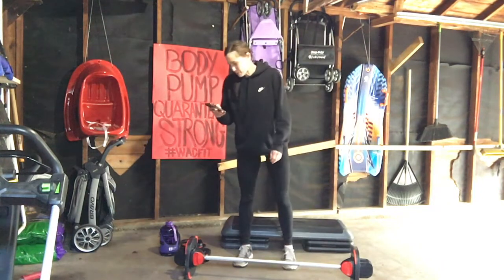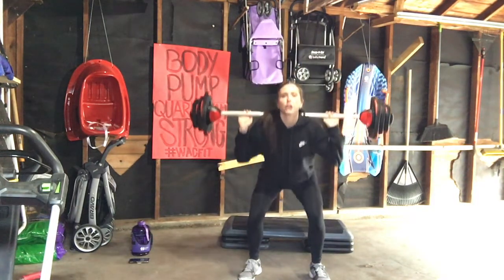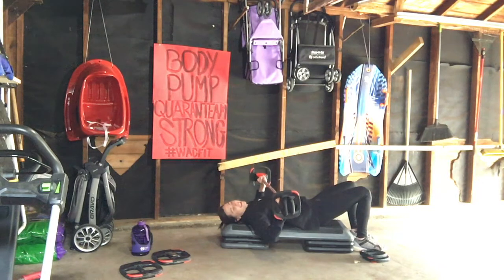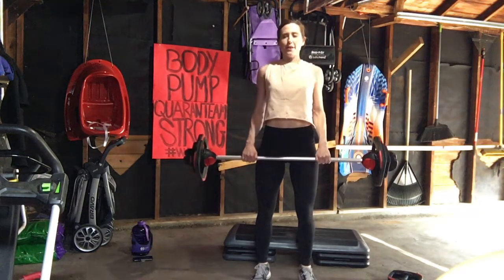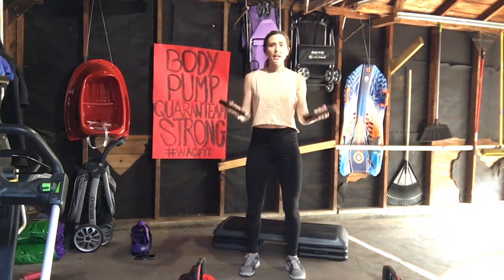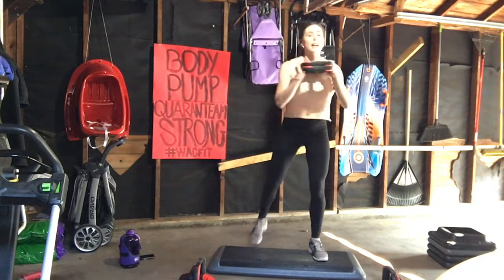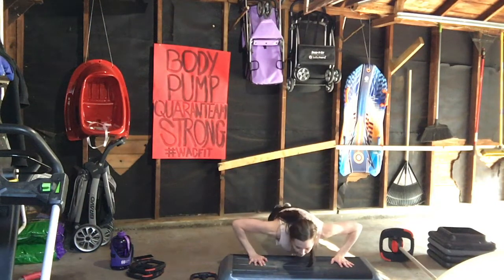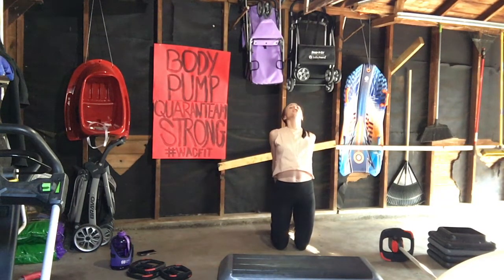BODYPUMP - Series 9 - Move@Home by Wisconsin Athletic Club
Join Cailey M for a session of Bodypump!

You should understand that when participating in any of these exercises there is the possibility of physical injury. If you engage in these exercises, you agree that you do so at your own risk and are voluntarily participating in these activities.